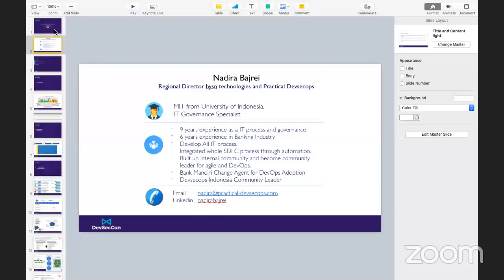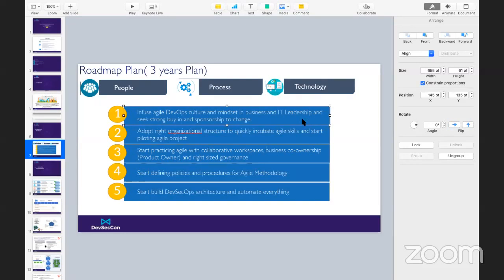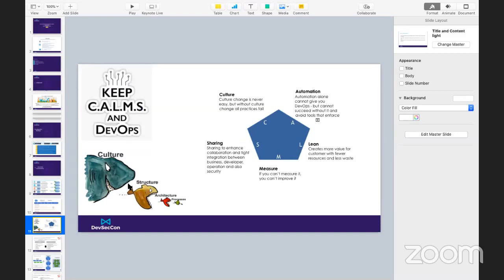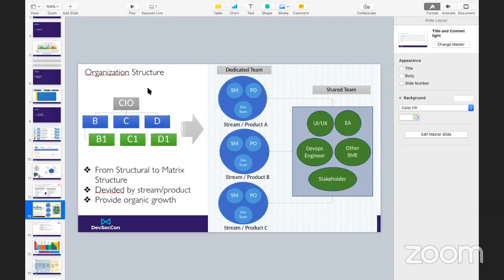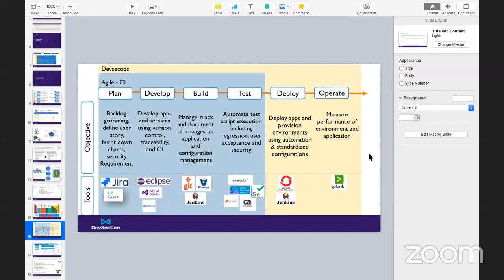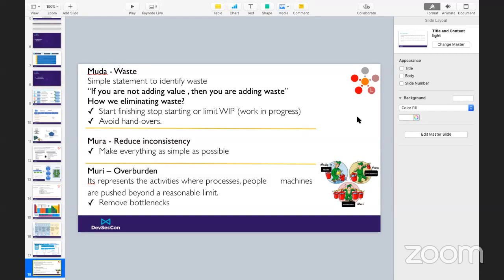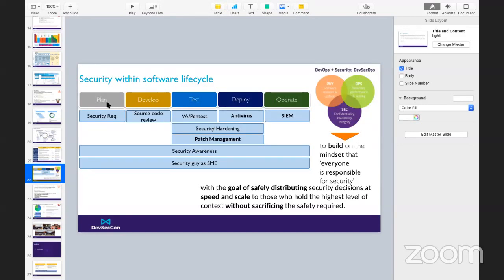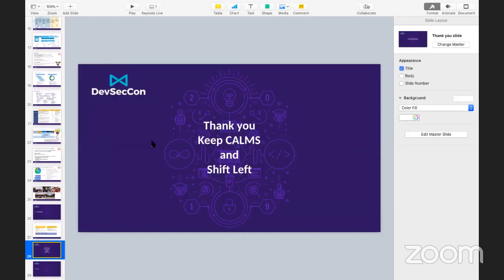How to implement DevSecOps across the entire organisation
In this session, we will talk about how you can Implementation DevSecOps in the entire organization. The DevSecOps Implementation should cover 4 main things: 1. Culture, 2. Automation, 3. Measurement, 4.Sharing. If your organization only focuses on one of these things then we can't call it DevSecOps. Nadira will help you understand how organizations build culture and implement automation as well as how to measure what you're doing. She'll show you some common collaboration tools for breaking the silos between team members.

Nadira Bajrei

Nadira is Regional Director for Hysn Technologies and also Practical DevSecOps. She has extensive building and improving IT organization processes and governance in various industries. She has a diverse background in the governance area and also passionate about community building. Nadira is the founder of DevSecOps Indonesia, the largest application security community in Indonesia She has organized many events to spread security awareness. She was also nominated as a community star for being the go-to person in the community whose contribution and knowledge sharing has helped many professionals in the security industry. She is usually seen speaking in conferences like DevSecCon, DevSecOps Indonesia. Nadira held an MTI in Information technology from Indonesia University and hold ITIL and also DevOps certification. She is a person who is easily adaptable and a great team player, fast learning and has the ability to mentor.